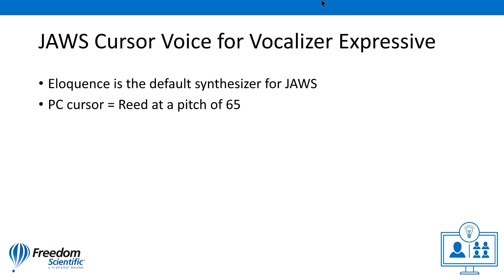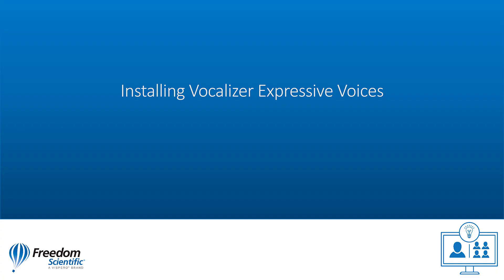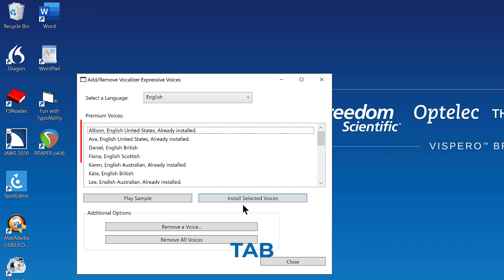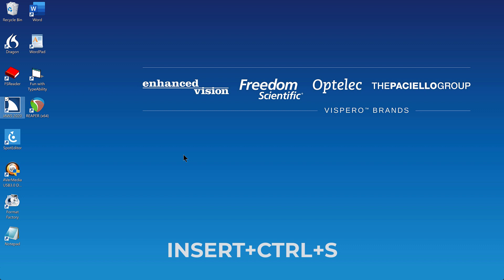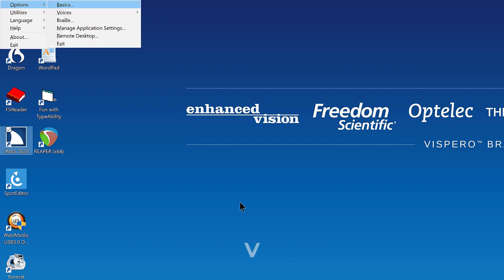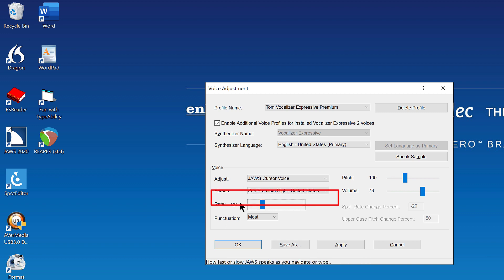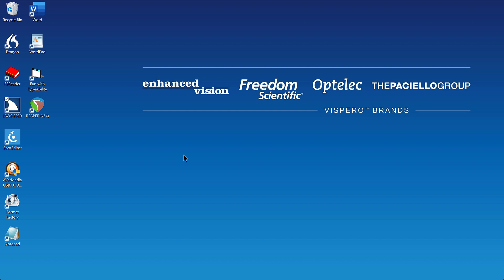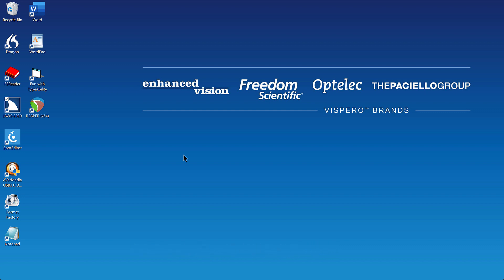Create a Different Sounding Vocalizer Expressive JAWS Cursor Voice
When using JAWS with the default synthesizer, Eloquence, there is a different voice used when you switch between the PC cursor and the JAWS cursor. Having a different voice can help remind you which cursor is the active cursor. Many of you are now using the newer, more human-sounding Vocalizer Expressive voice synthesizers with JAWS. In this instructional demo we show you how to create a different sounding voice for the JAWS cursor when using Vocalizer Expressive voice synthesizers.